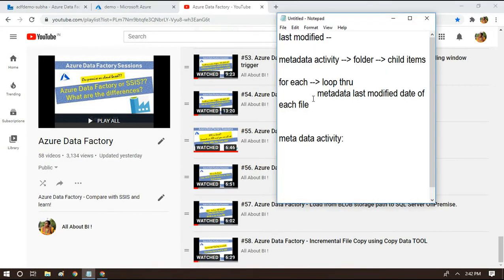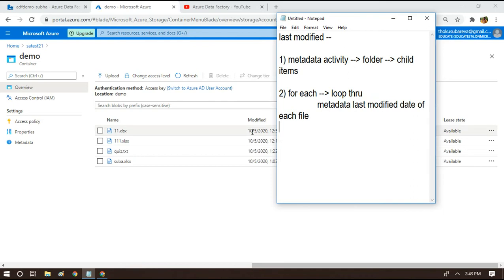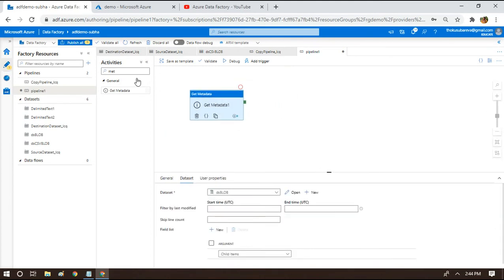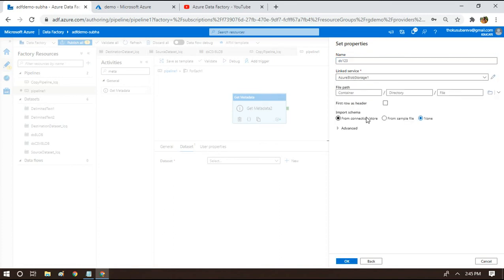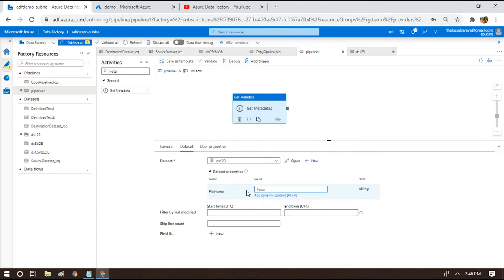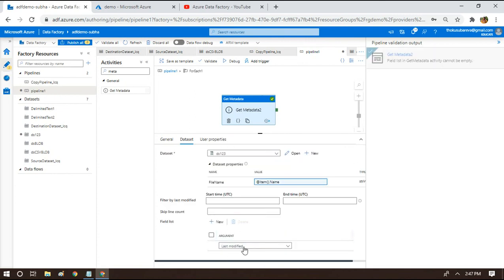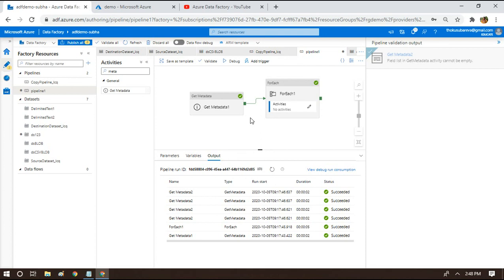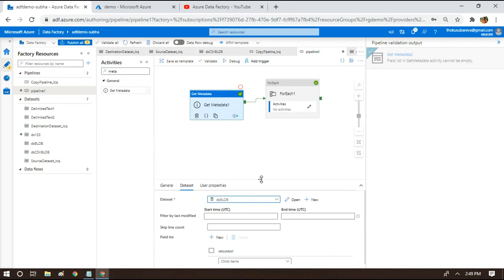#59. Azure Data Factory - Get Last Modified Date of all Files in a Folder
In ADF, using get metadata activity, we can know about the meta data of a file\folder or a DB table. In this video, we discuss how to use the get meta data activity to know the last modified date of files in folder in BLOB path.